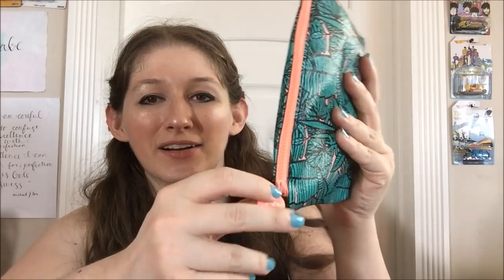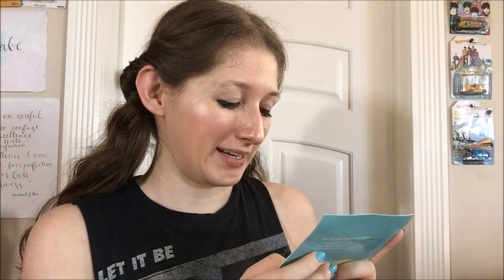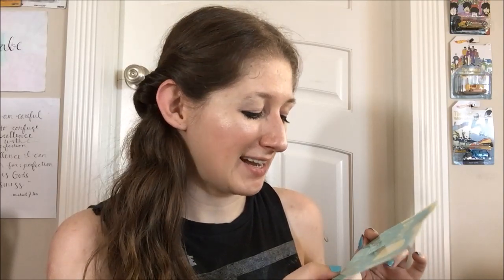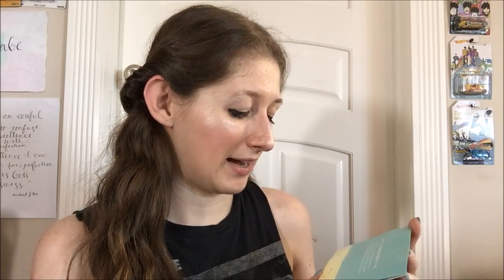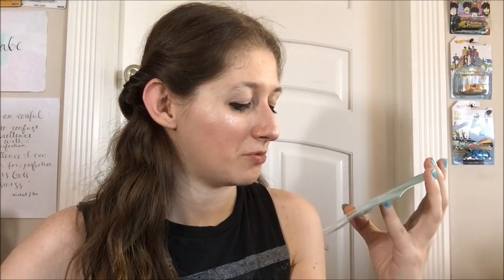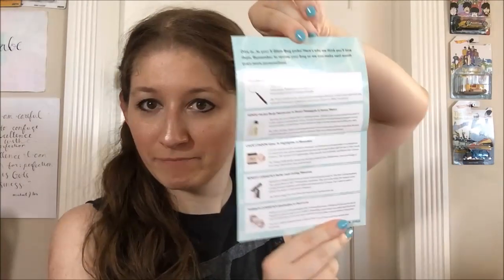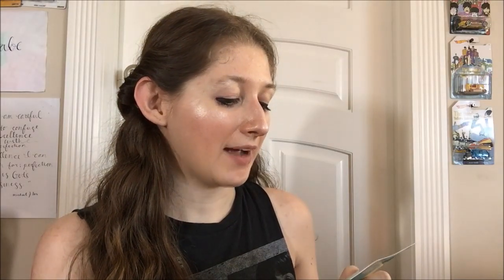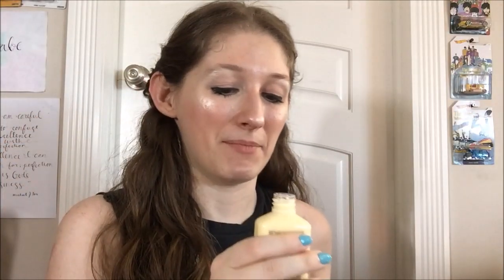July 2019 Ipsy Glam Bag Unboxing!